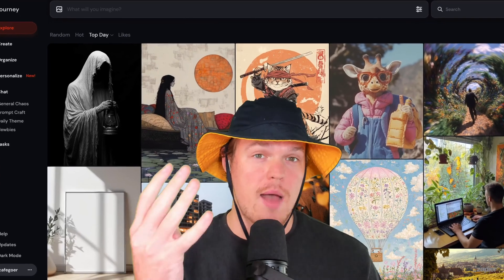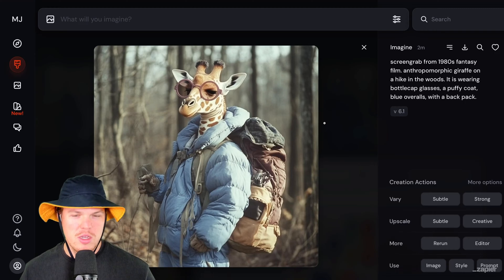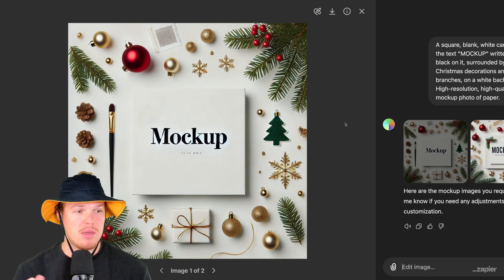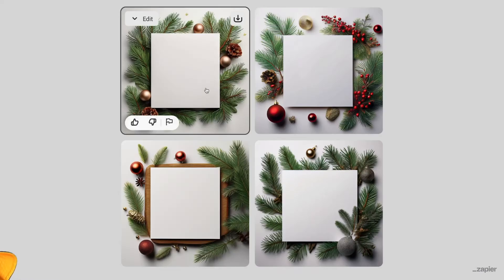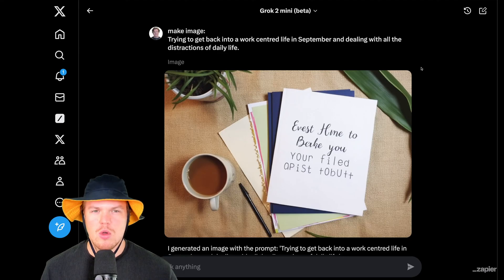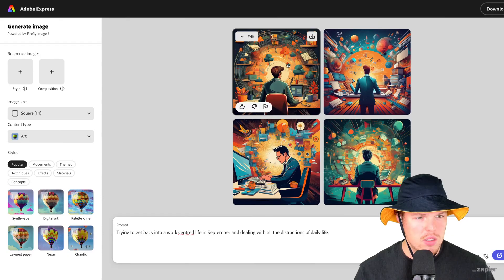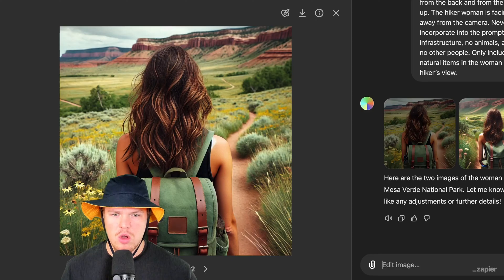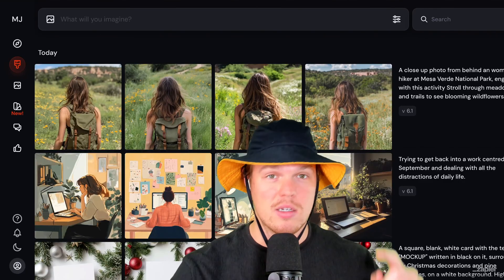Is Midjourney the Best AI Image Generator? Test Results Are In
Is Midjourney the best AI image generator? Test results are in! Discover the ultimate showdown between the top 4 AI Image Generators: DALL-E, Flux.1, Midjourney, and Adobe Firefly. In this comprehensive comparison, Corbin Brown puts each platform to the test using identical prompts to see which one delivers the best results. From creativity and text handling to detailed and specific outputs, find out which AI image generator reigns supreme. Whether you're a designer, marketer, or just curious about AI, this video will help you choose the right tool for your needs.